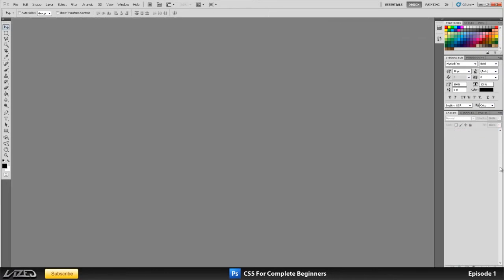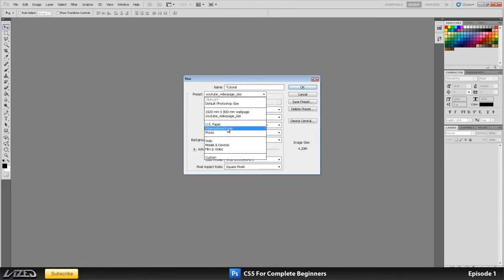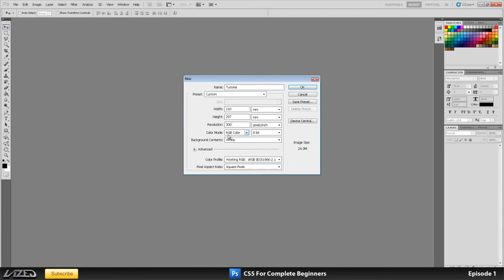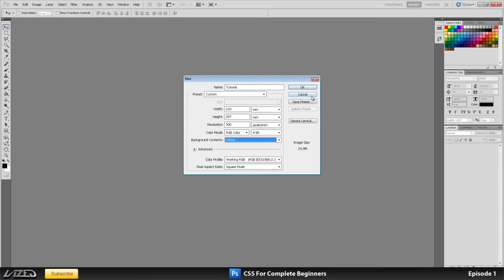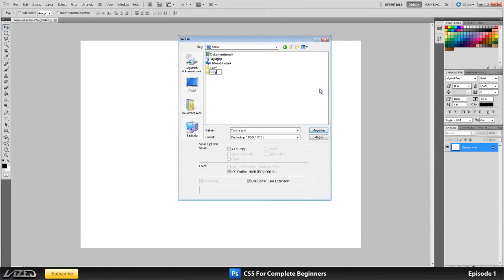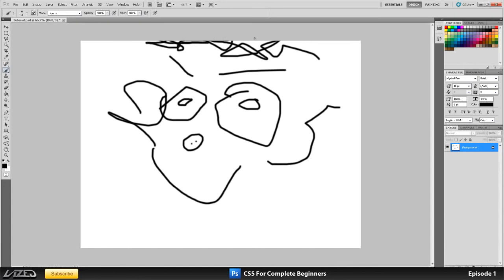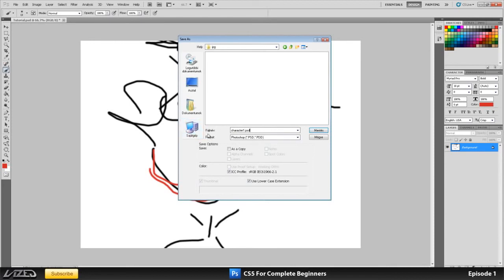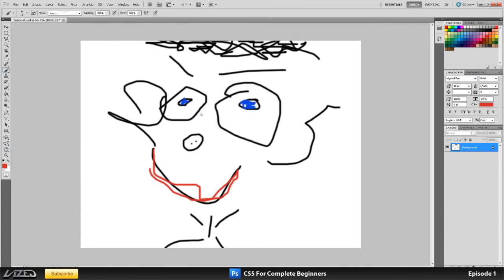# 1 Photoshop Tutorial for Complete Beginners HD ~ CS5 CS5 1 Extended ~ The Very Basics